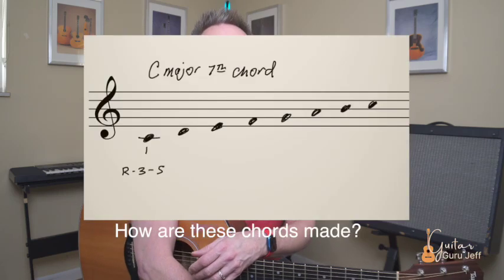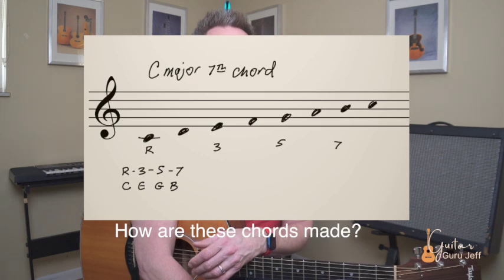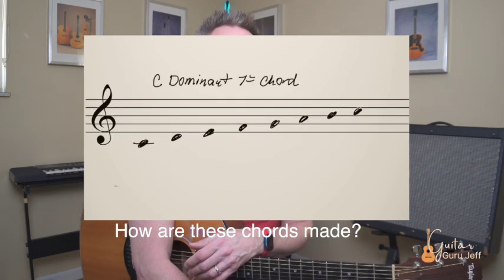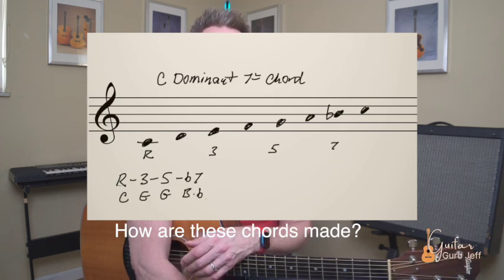The Secret To Playing Advanced Guitar Chords (Tutorial)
Ready to elevate your guitar skills to the next level? Join us in "Unlocking New Sounds: Quick Guide to Advanced Guitar Chords Part 1" where we'll teach you how to master advanced chords in just minutes.